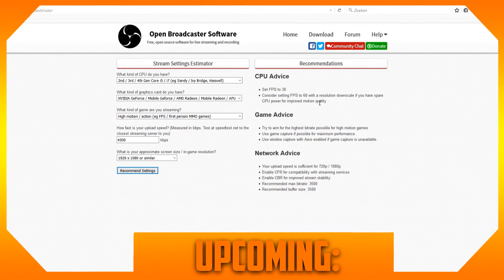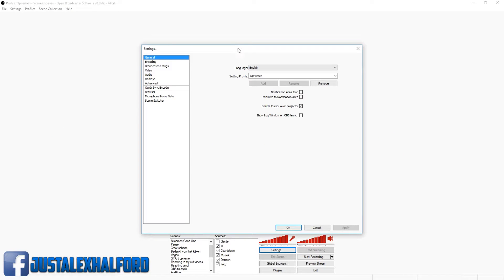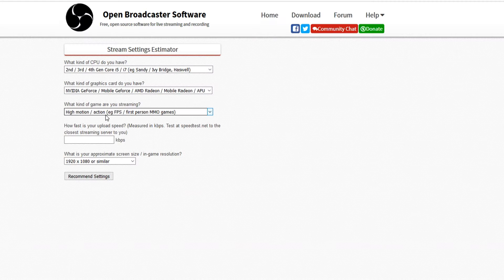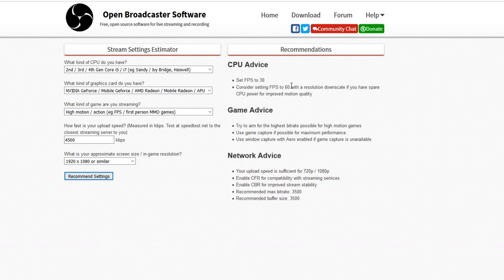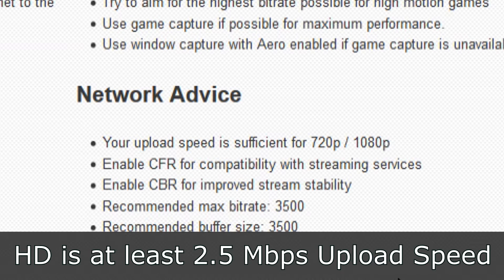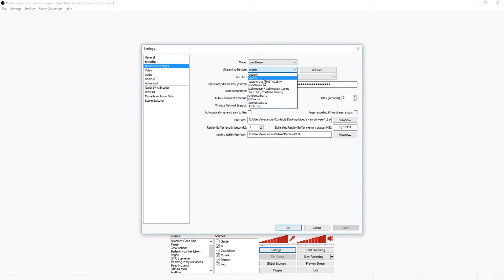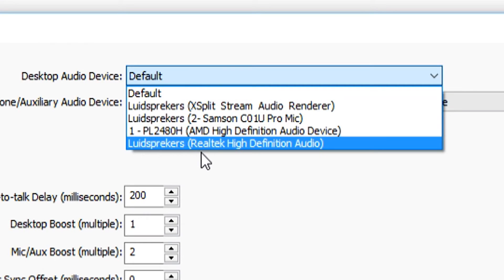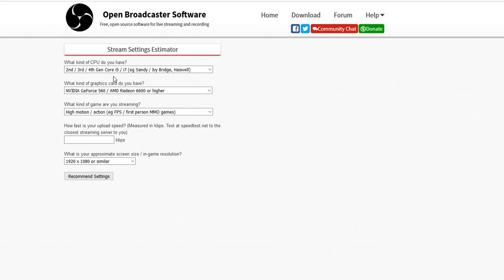Best Settings for 720p Streaming with Open Broadcaster Software - Tutorial #14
- - In today's tutorial I'll be showing you the correct settings for 720p HD streaming for OBS. I receive a lot of comments and questions about how to do certain things. More tutorials are on its way!

Merchandise!

Much love
-A